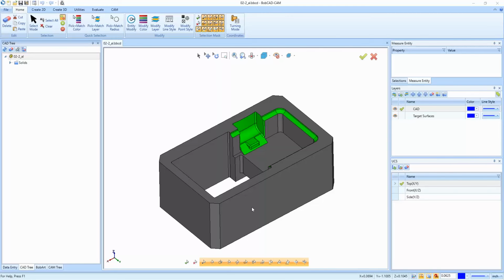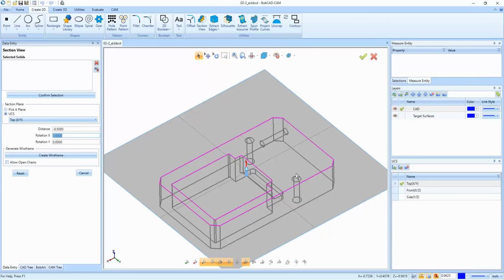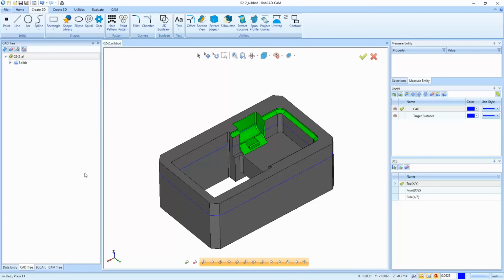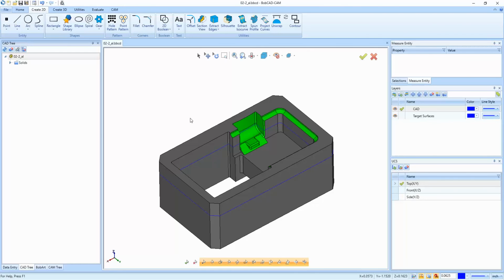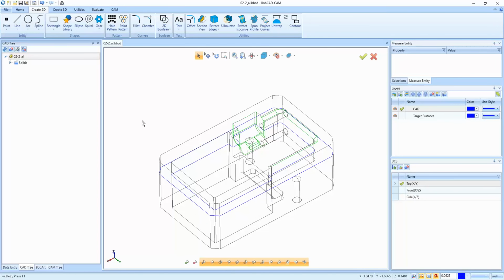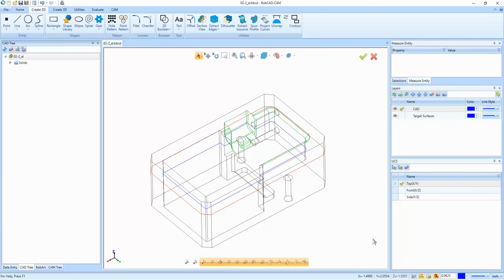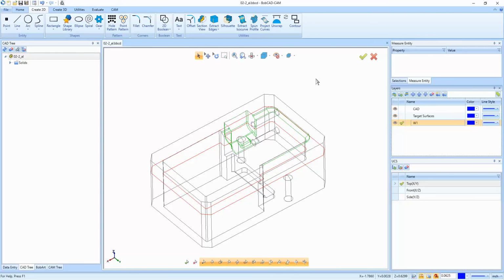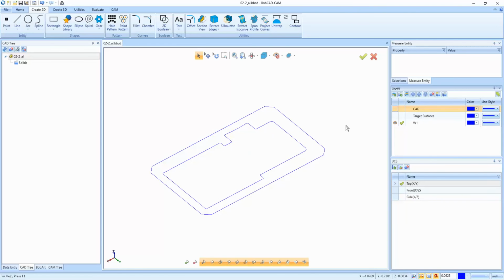3D Design Features | Wire Frame From Models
Draw & Edit Geometry Easier! The New V34, helping you optimize your manufacturing.

Did you know you can create wire frame geometry from a section view?
Watch this 4 min video to learn about:

1) Section View
2) Chain Selection
3) Move Geometry to a Layer

Don't forget to sign up for our Free training event on 3D CAD and Milling.

Training Every Wednesday! See ya there!